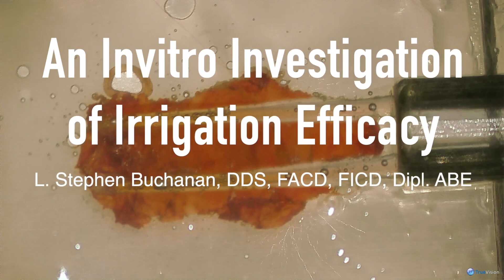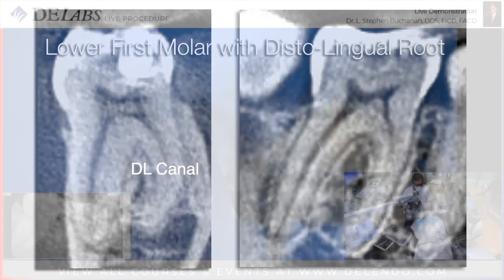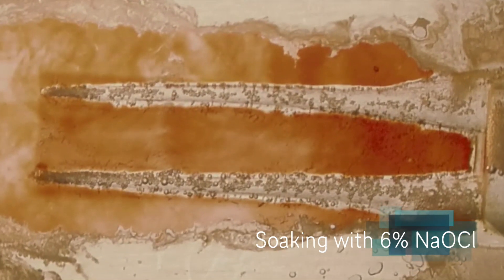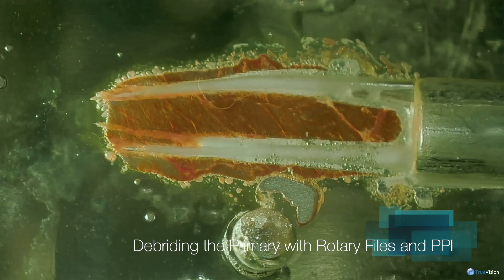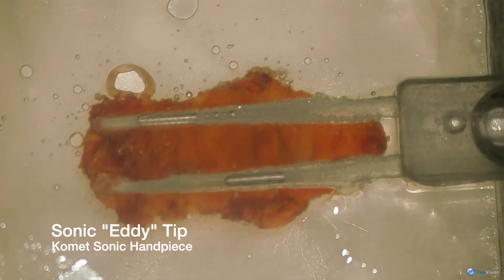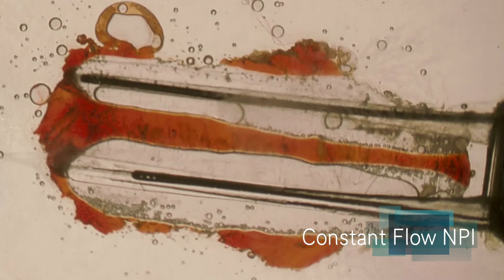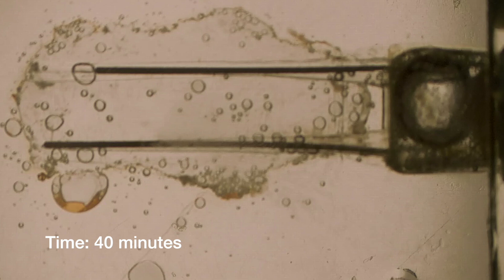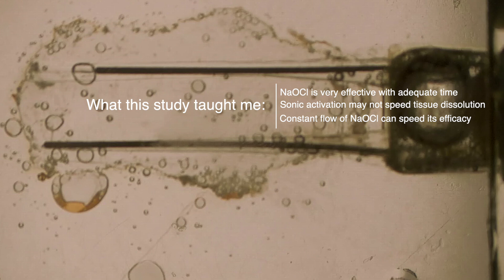Soaking, Sonics, and NPI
An invitro investigation of irrigation efficacy. Instruments, Irrigants, and Activation
L. Stephen Buchanan, DDS, FACD, FICD, DIPL. ABE.